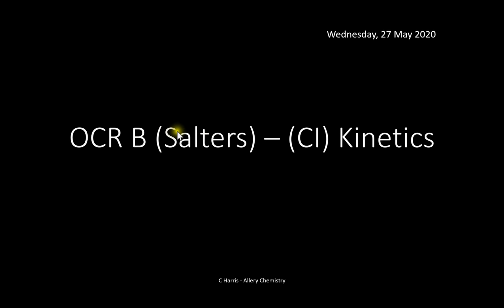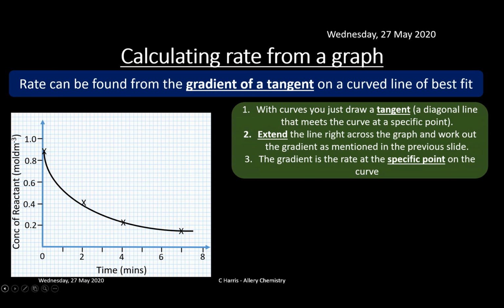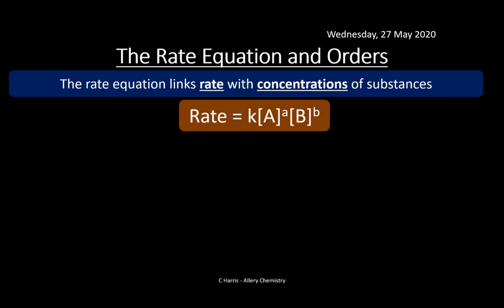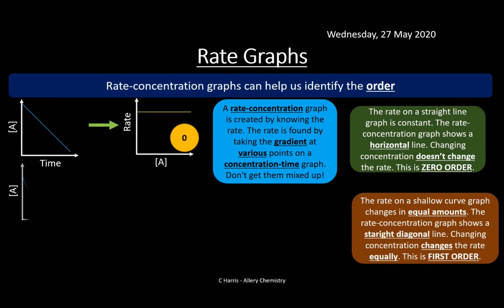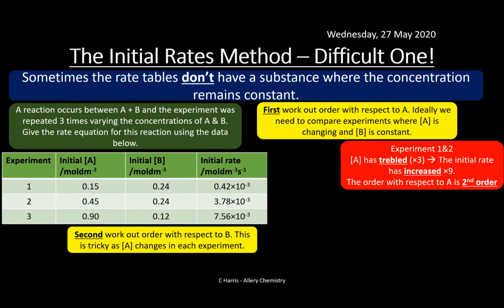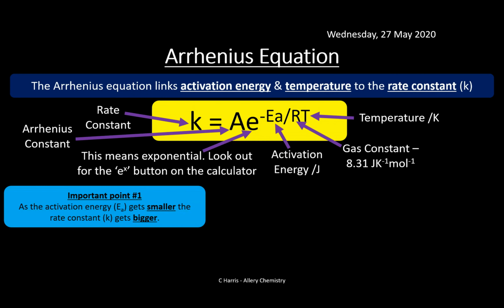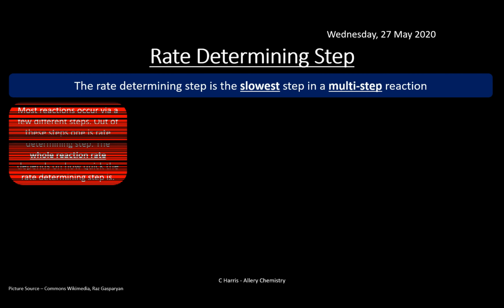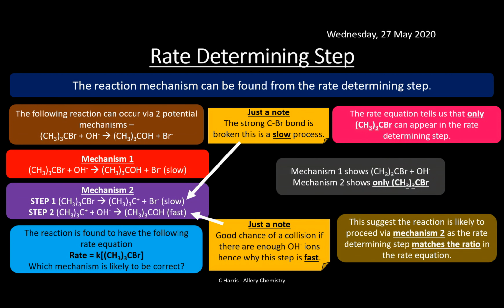OCR B (Salters) (CI) Kinetics REVISION